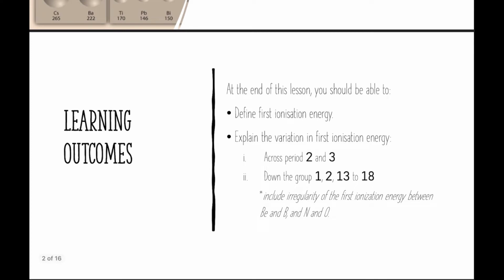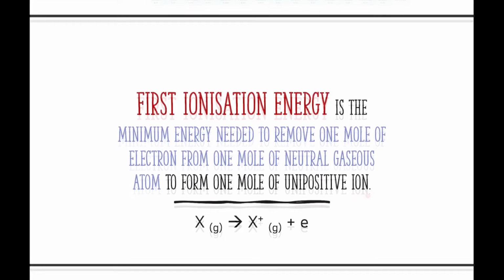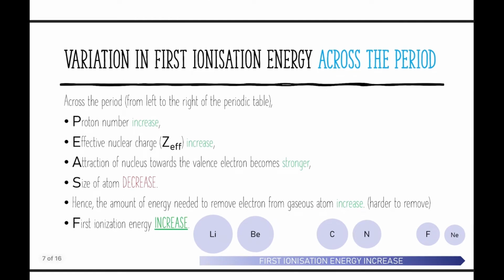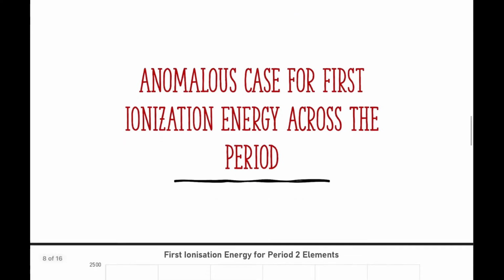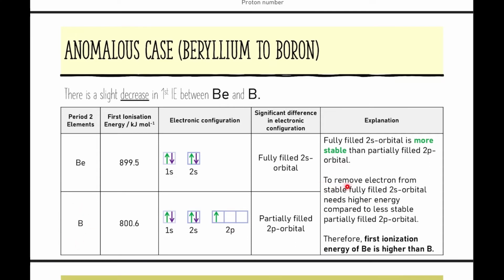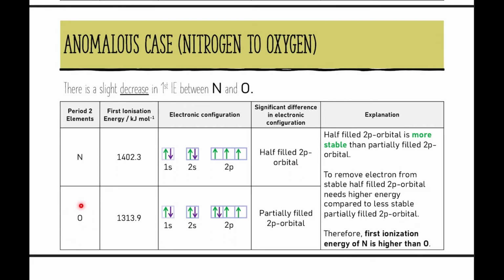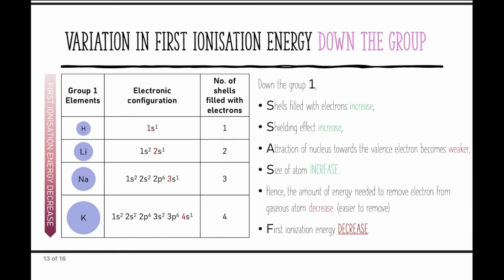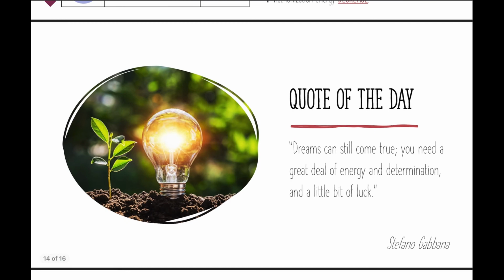AT Chapter 6.2 (Part 3) Periodicity DK014 26102021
Online Tutorial for X13 X14 X15

0:00 Introduction
0:14 Learning outcomes
0:44 General trend of first ionisation energy
0:54 Definition of first ionisation energy
1:47 Factors affecting first ionisation energy
2:15 Variation in first ionisation energy across the period
3:28 Anomalous case for first ionisation energy
3:57 Anomalous case (Be to B)
5:16 Anomalous case (N to O)
6:42 Variation in first ionisation energy down the group
8:04 Quote of the day
8:19 Exercise 1
8:36 Exercise 1 answer